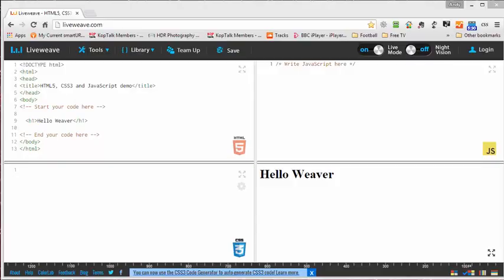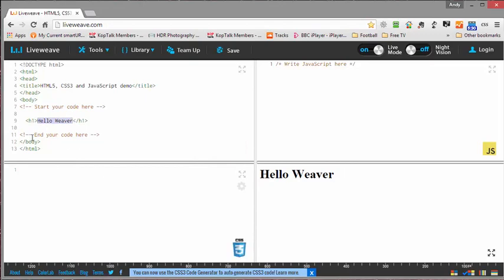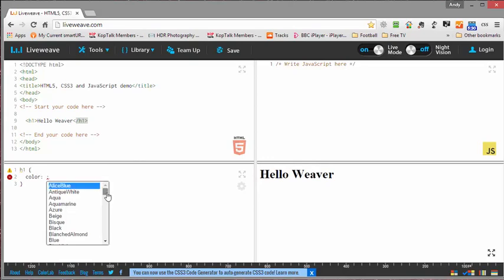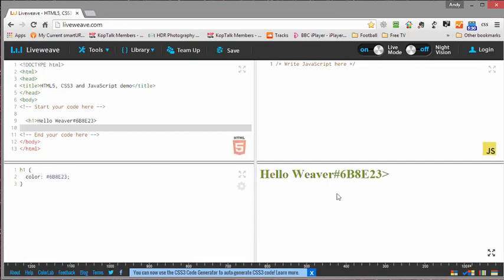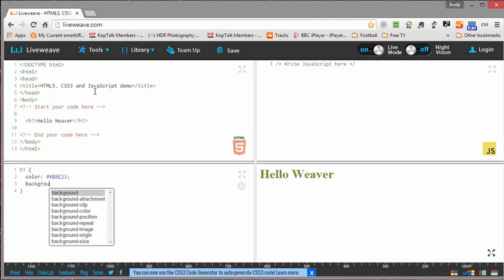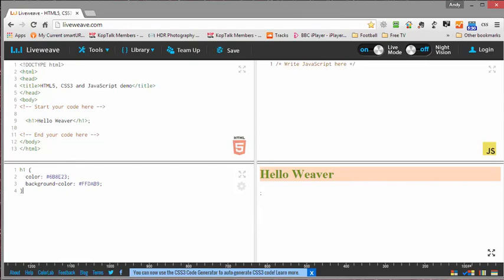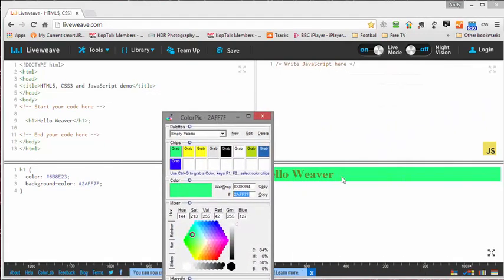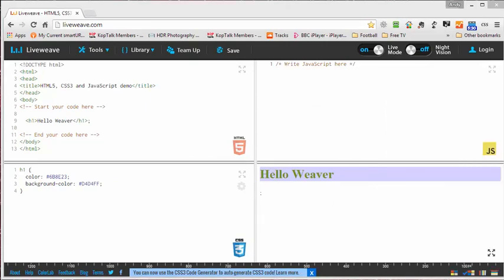Chapter 3 - Examples of Color in CSS